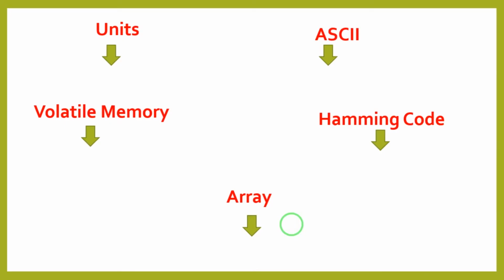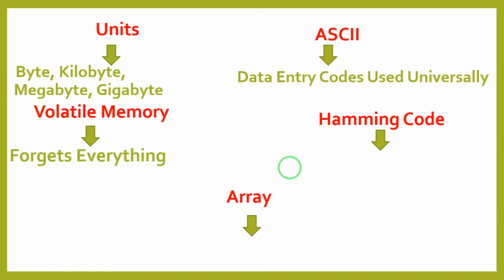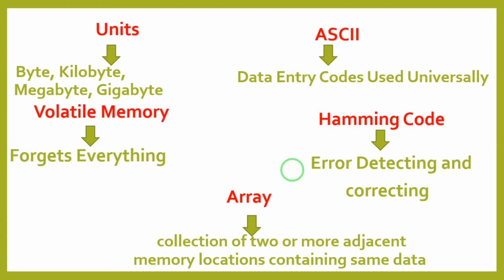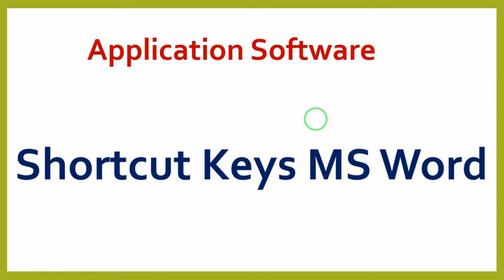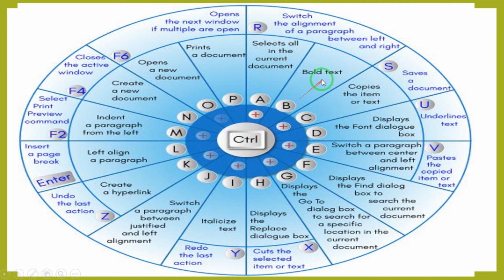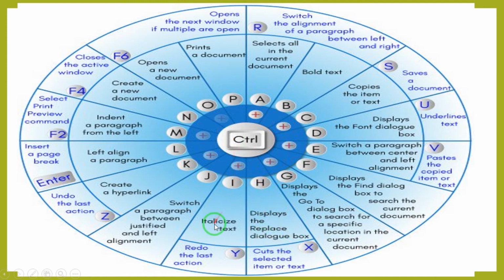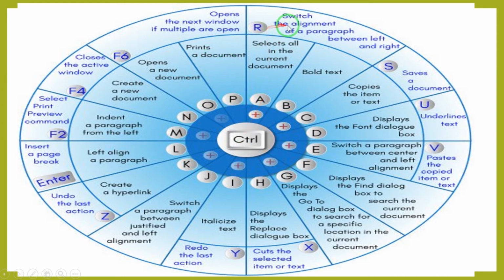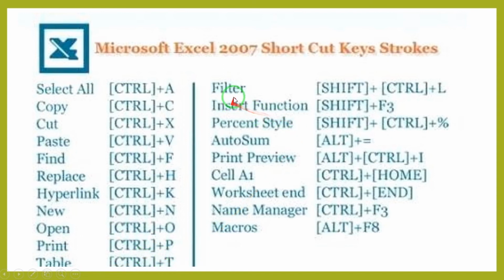Basics of Computers JKSSB | Part 2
Approach Civils is here to provide you with more information, answer to any question you may have. We are friendly and ready to help.